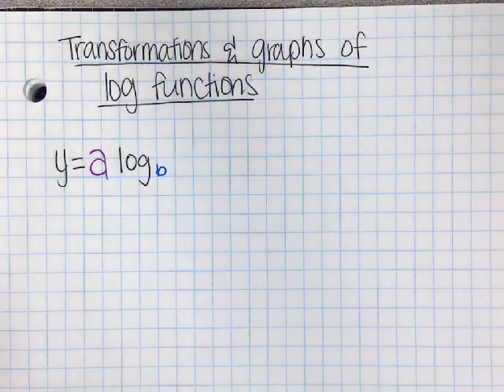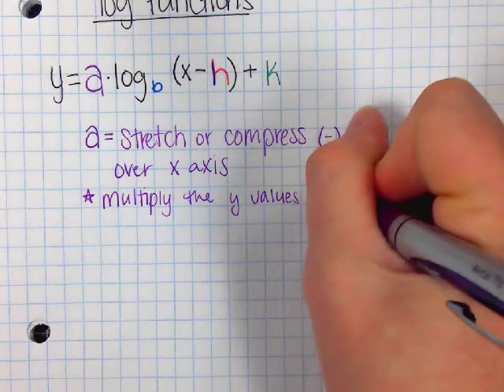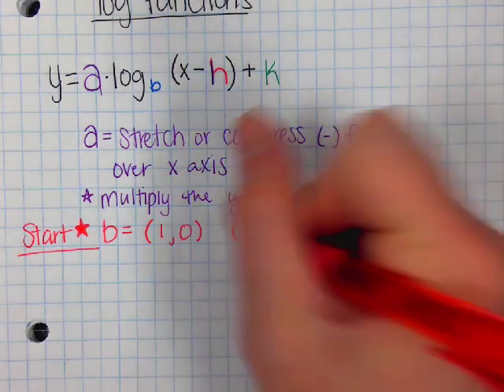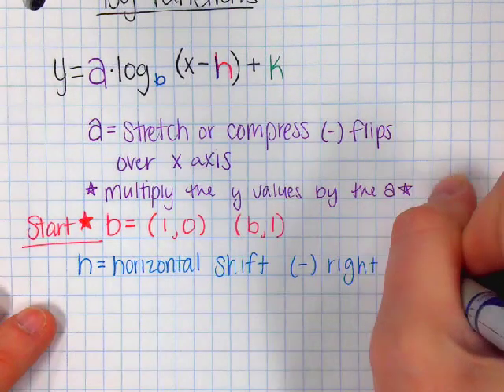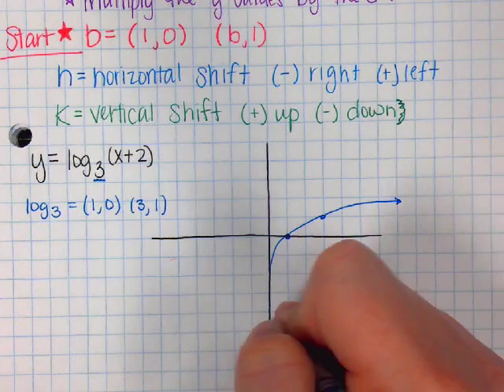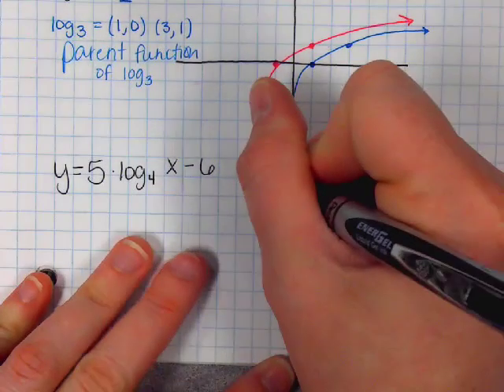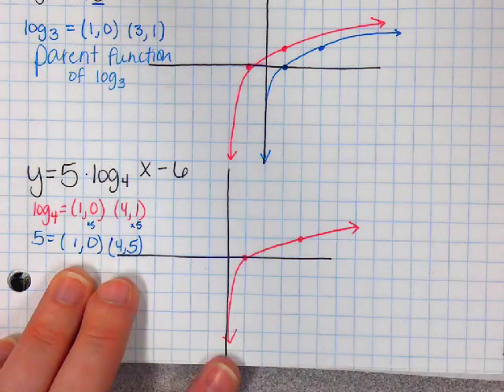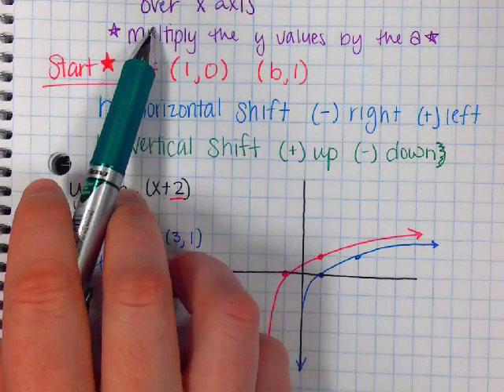#1 Transformations & Graphs of Log Functions